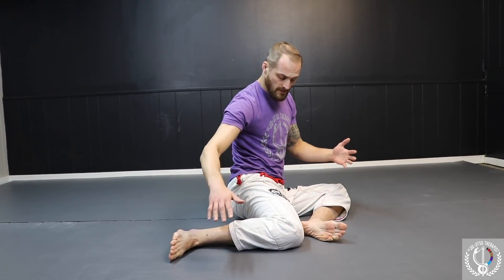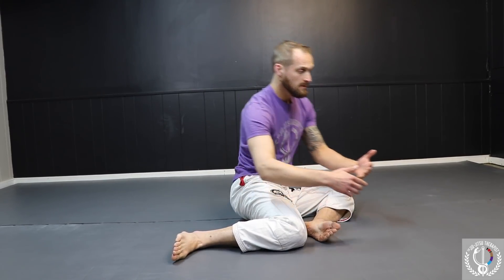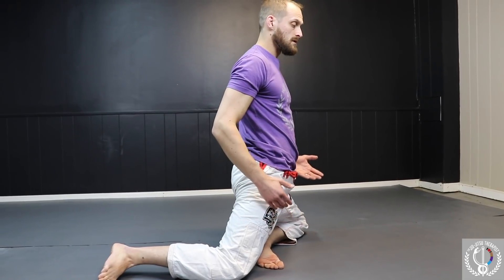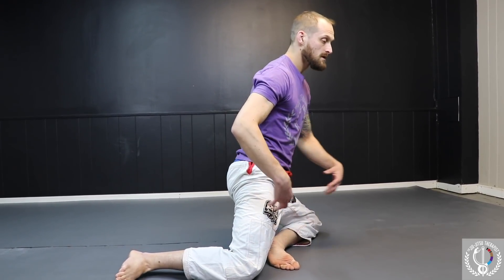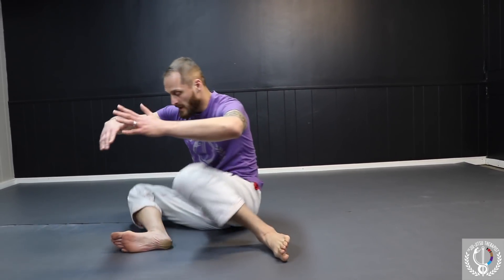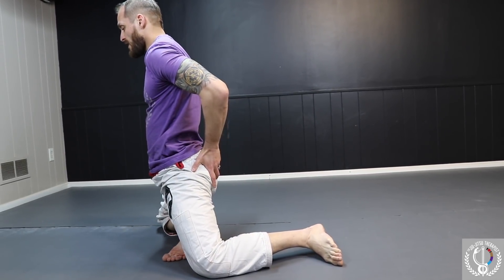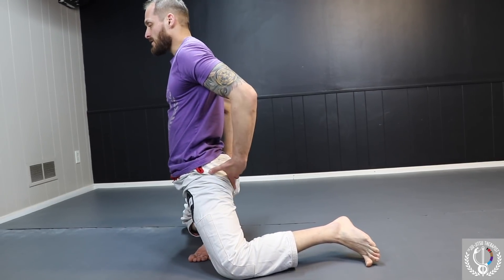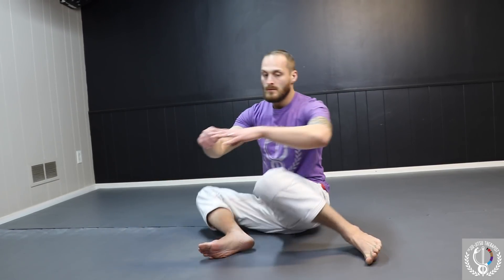This One Drill Does It All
The shin box drill is a great way to warm-up, stretch, activate, and increase range of motion in the hips in one drill!

This movement works on activating the glutes, stretching the hip flexors, getting movement in the hips, and is also great to perform slow for a solid control exercise.

This is movement sequence is not only effective and useful, but it is time-efficient and gets you a signficant value for very little time spent. Your hips will also feel great and ready for activity!

***Check me out on The Chewjitsu Podcast with my co-host, BJJ Black Belt Nick "Chewy" Albin of for some great jiu-jitsu conversation and interviews!